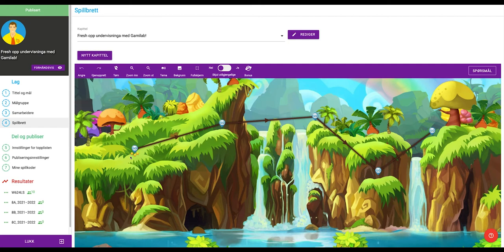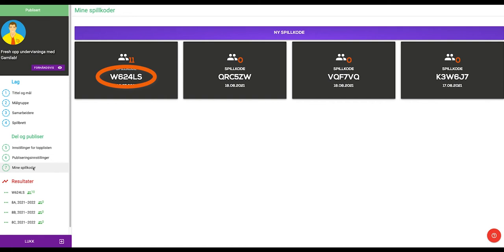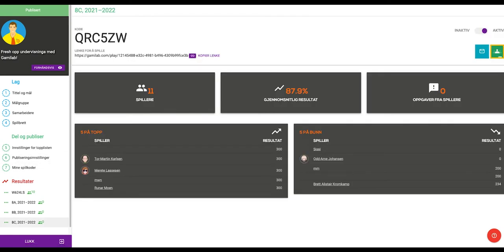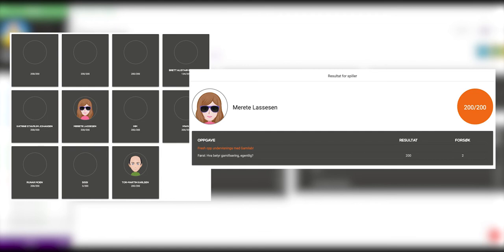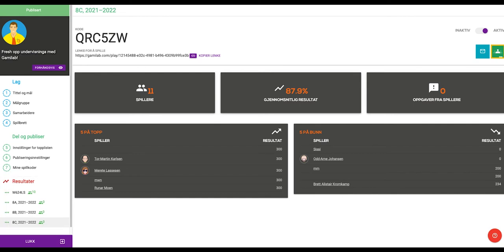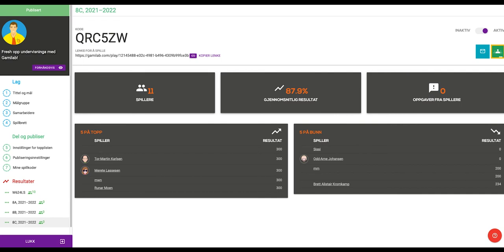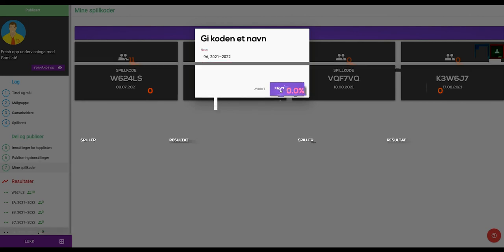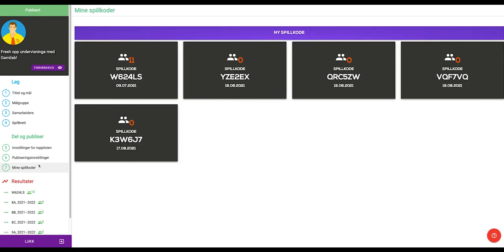Student results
A short video showing how to share the same game between different classes or groups of students and still have a good overview of the results of your students in Gamilab.